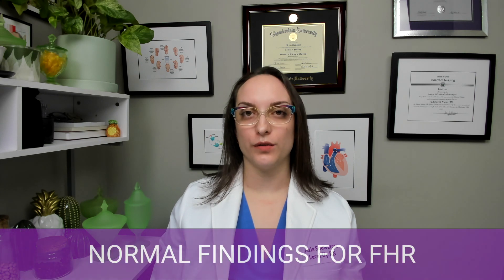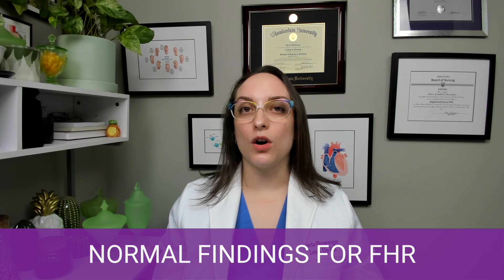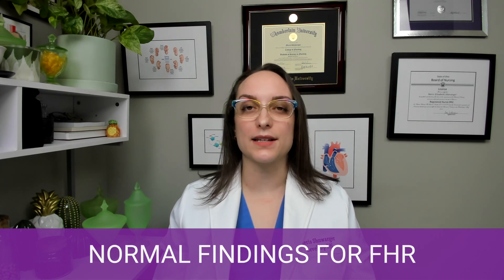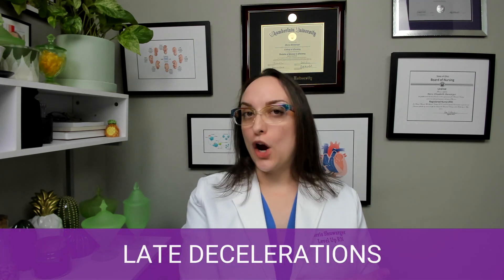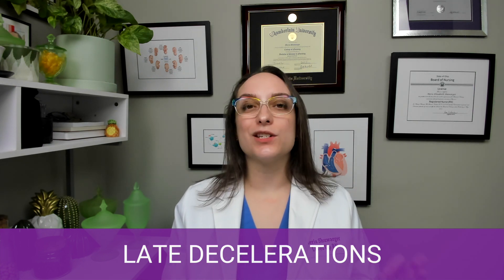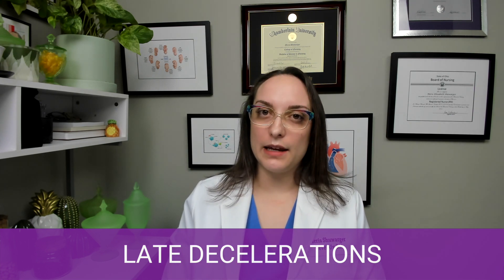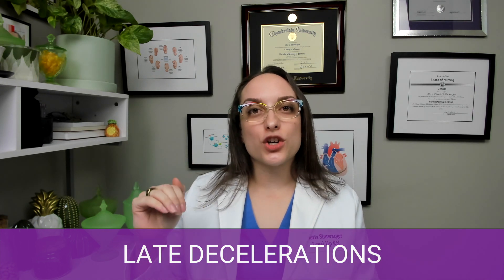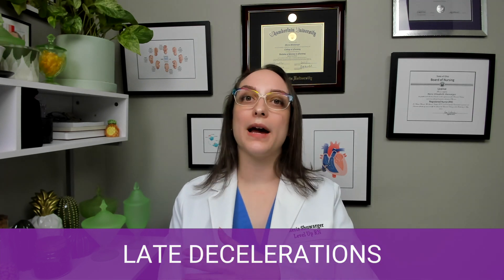Fetal Heart Rate Patterns: Normal and Abnormal Findings, VEAL CHOP - Maternity Nursing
The normal and abnormal fetal heart rate patterns, including causes and nursing interventions to take for each.

0:00 What to Expect
0:39 Normal Findings
1:10 Accelerations
2:07 Decelerations
2:34 Variability
4:44 Fetal Bradycardia
5:27 Causes
6:23 Treatments
6:43 Fetal Tachycardia
6:59 Causes
7:38 Treatments
8:20 Late Decelerations
9:25 Cause
9:44 Memory Trick/ Treatments
10:57 Variable Decelerations
11:20 Cause
11:36 Treatment
13:10 VEAL CHOP
14:34 Quiz Time!